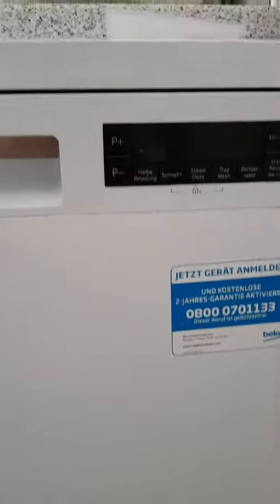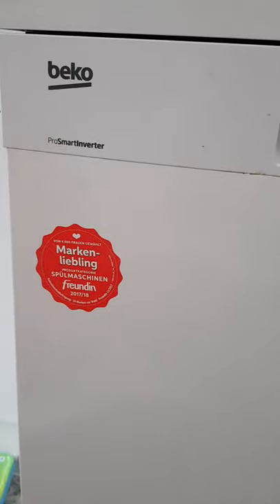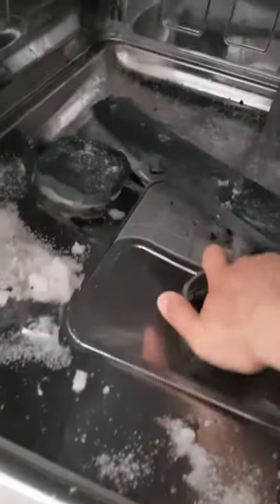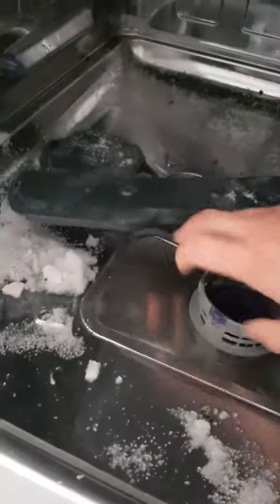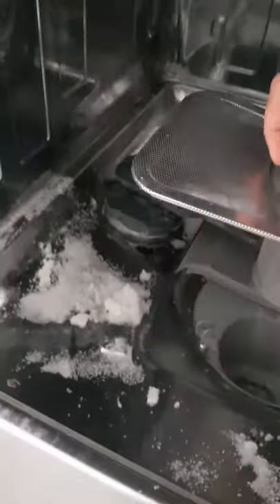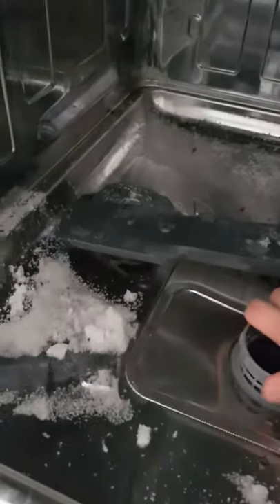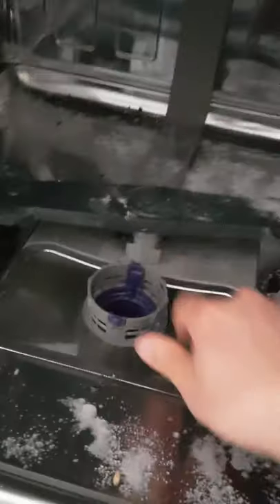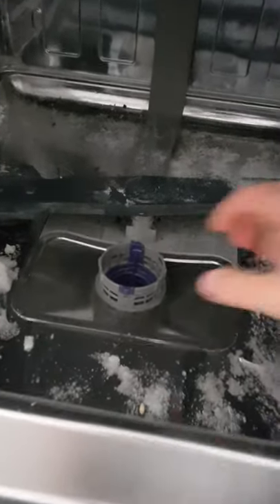Beko dishwasher filter clean